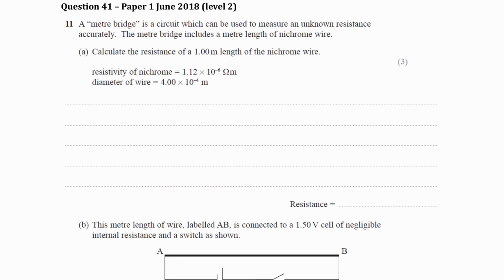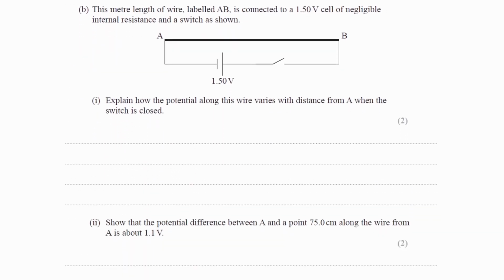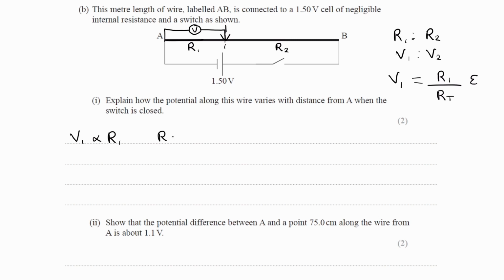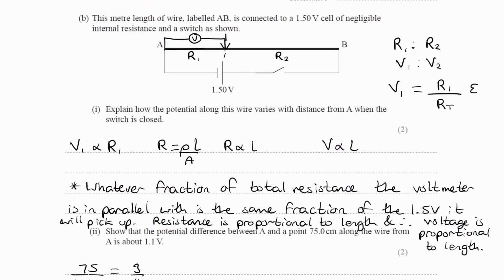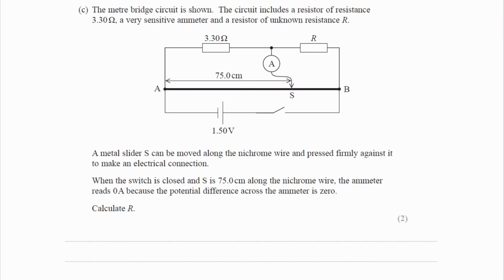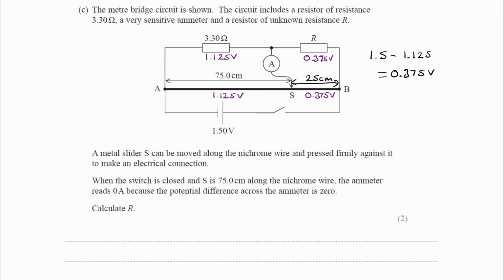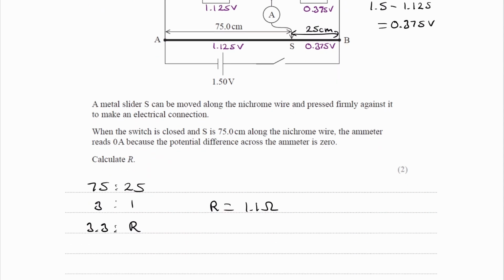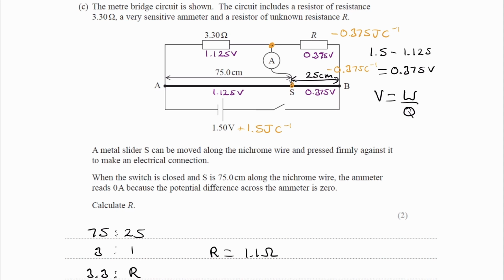Electrical Circuits Exam Questions - A Level Physics AQA, Edexcel, OCR A - Q75 (level 3)